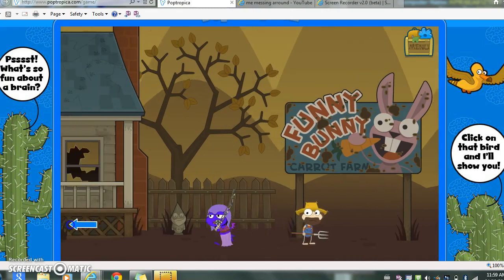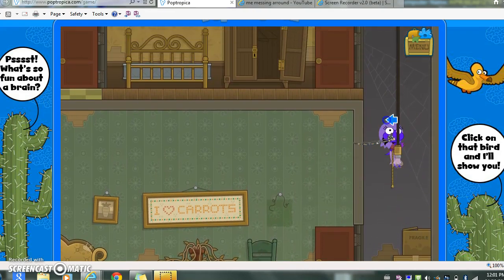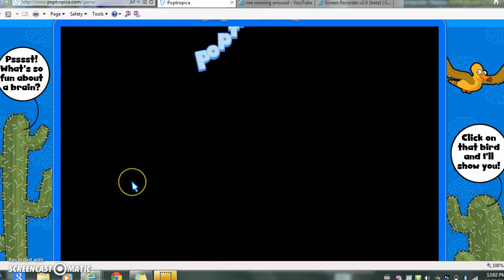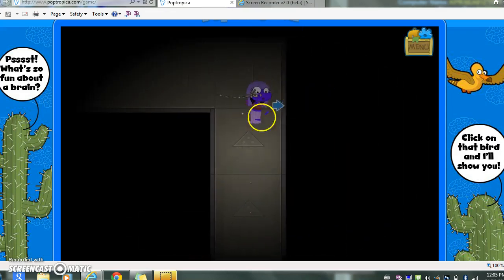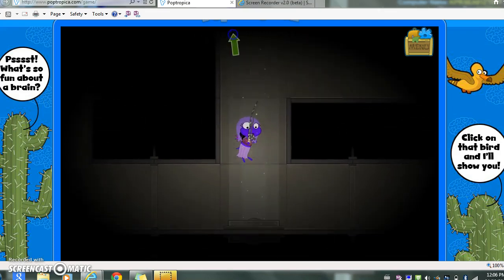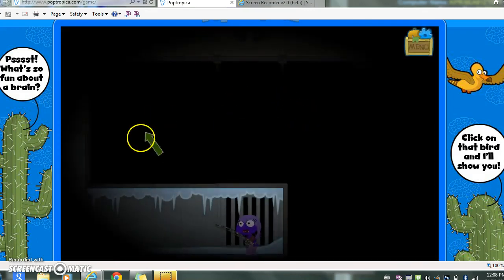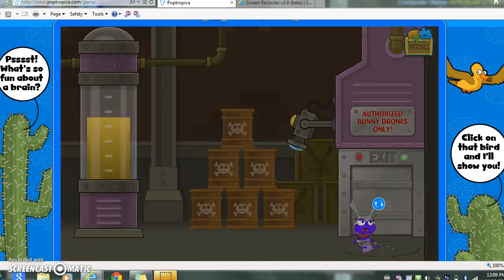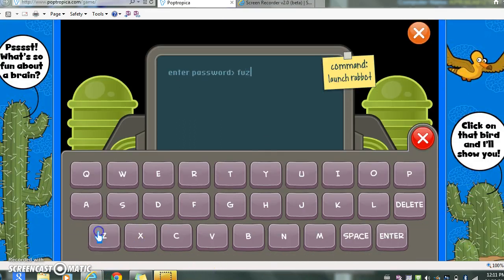24 carrot island poptropica (with sound!)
i finnaly fixed my screencast and now you can hear my voice sorry about the last few. hope you enjoy this walkthrough!